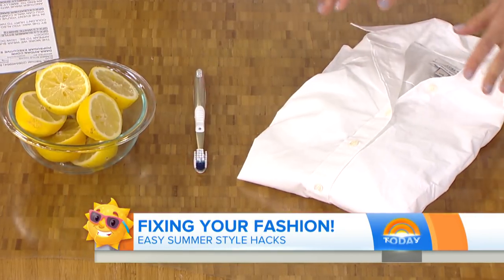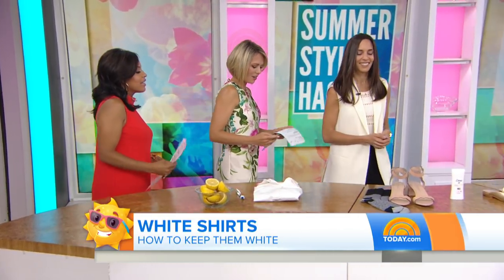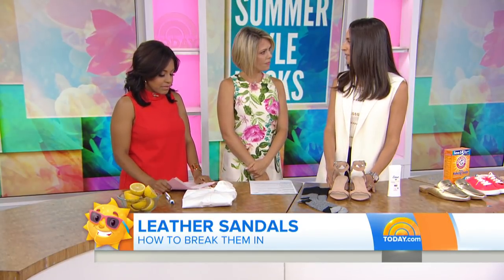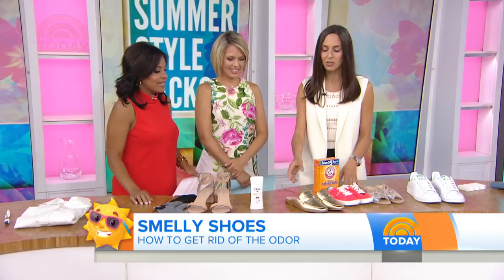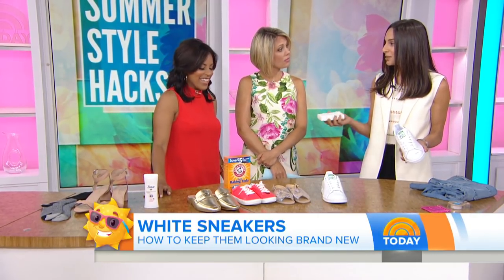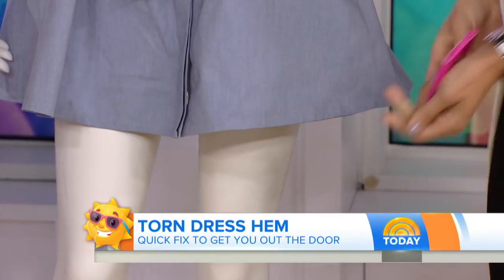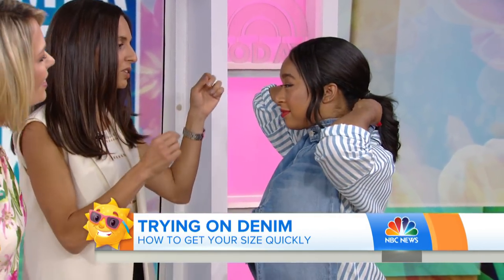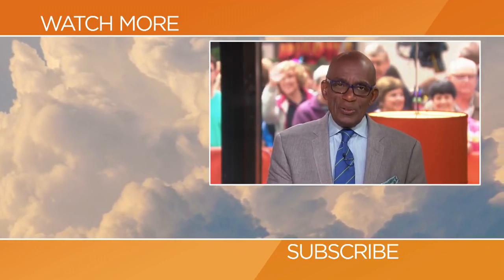Wrap The Jeans Around Your Neck To Find Your Denim Size Quickly | TODAY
Dana Avidan Cohn of PopSugar is on TODAY to demonstrate fast fixes to summer fashion challenges, like using lemons and sunshine to whiten your white shirts; cleaning kids’ shoes with baking soda, and applying double-stick tape to temporarily repair a torn hem. And wait until you see her hack for seeing whether pants will fit without trying them on!